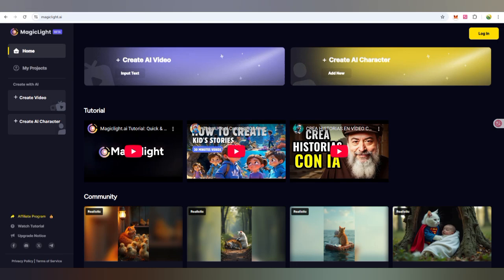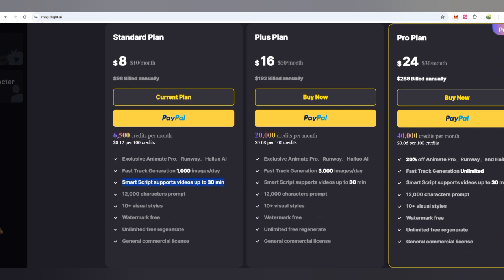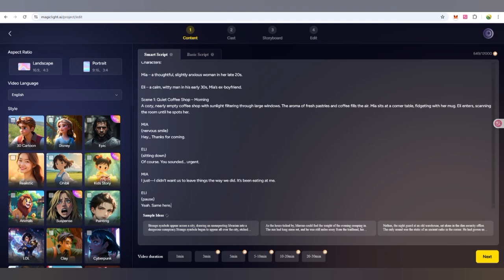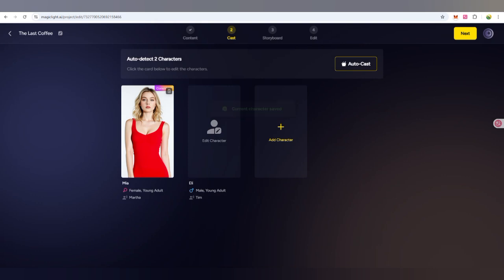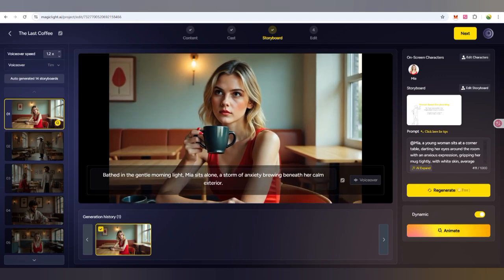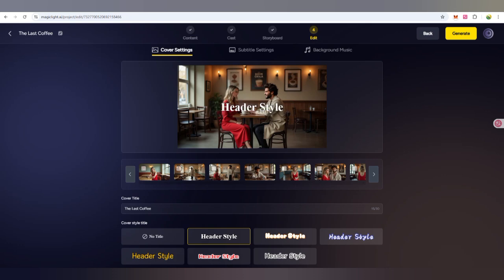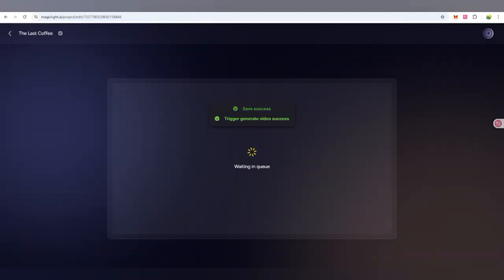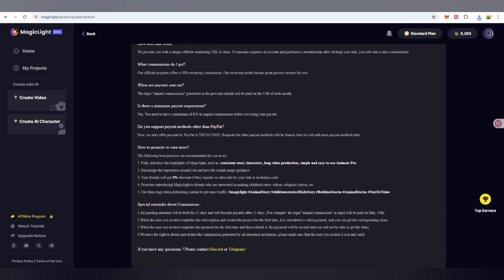How to create a 30-minute YouTube video by one AI tool?